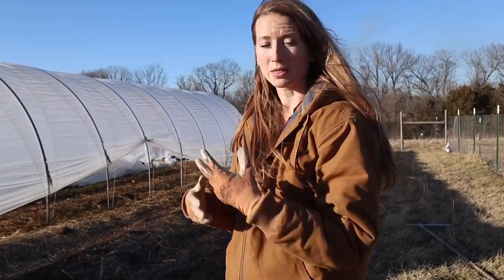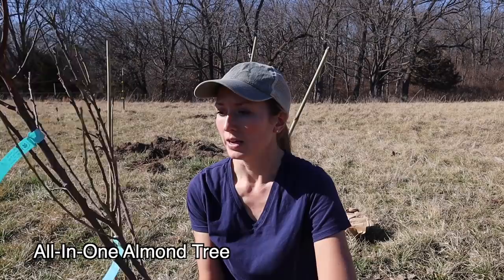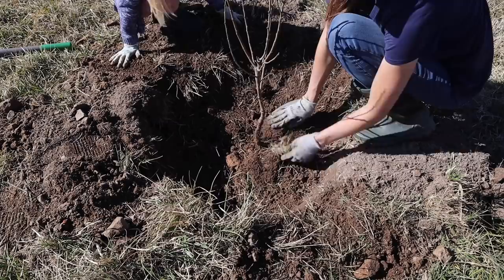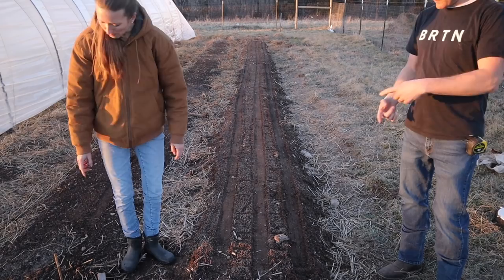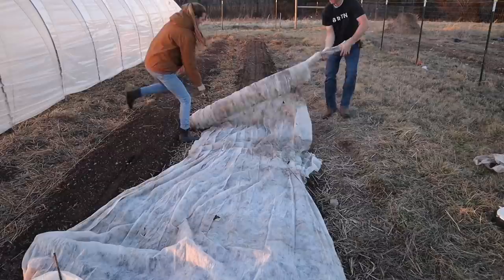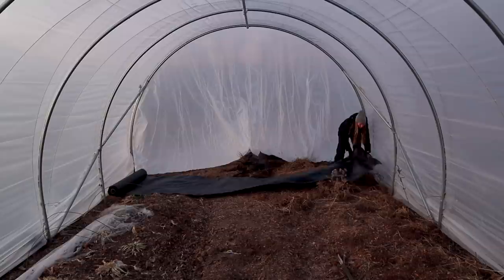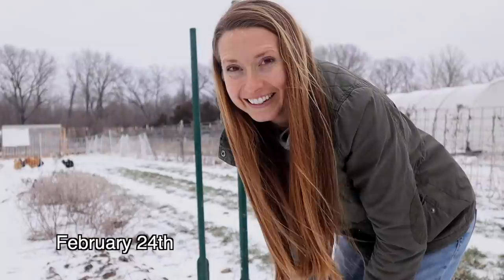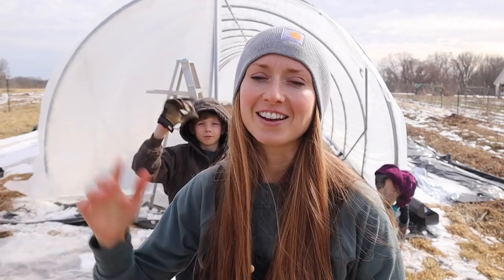I've NEVER Planted so Early! Will it work? | February Garden and Homestead Life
Taking some risks this year. Check out what I planted in my garden in February.